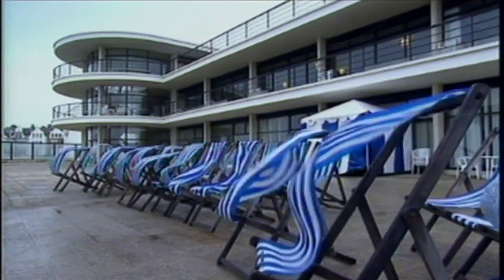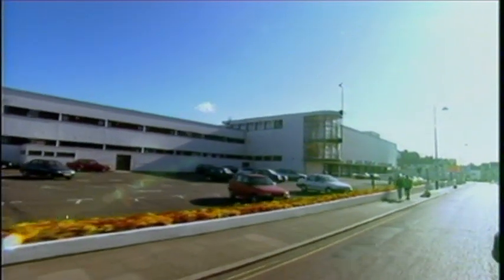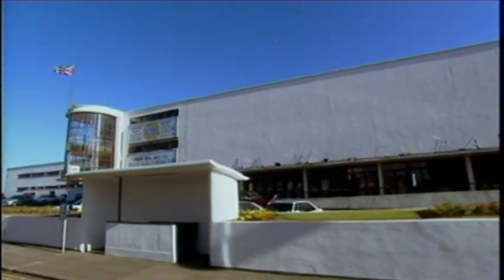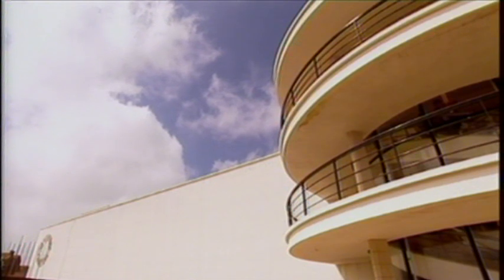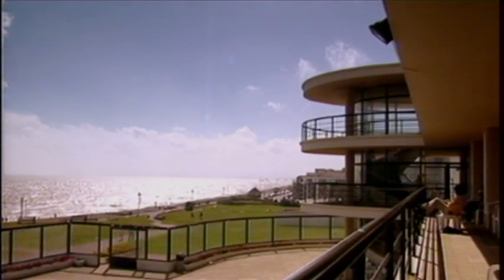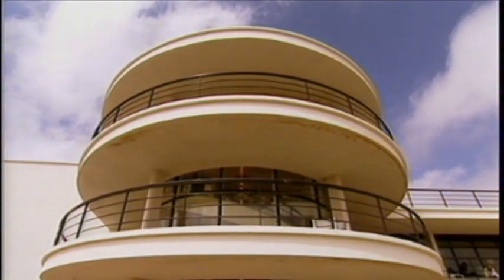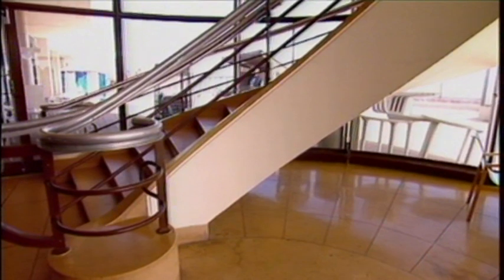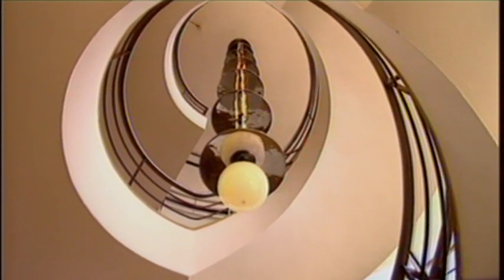THE WHITE STUFF-DE LA WARR.mov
Landmark architecture series for Channel 4 presented by Piers Gough. In this clip Piers looks at the arrival of Modernism in Britain. Directed by Mark James